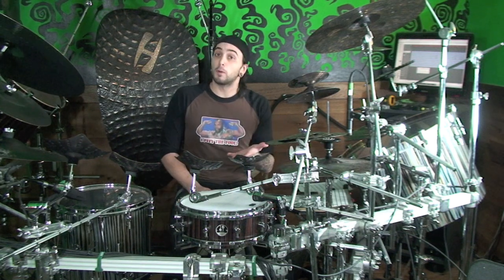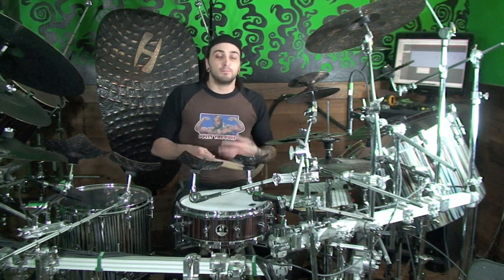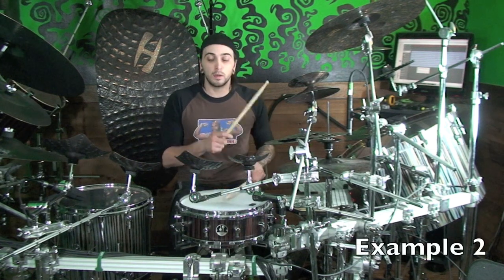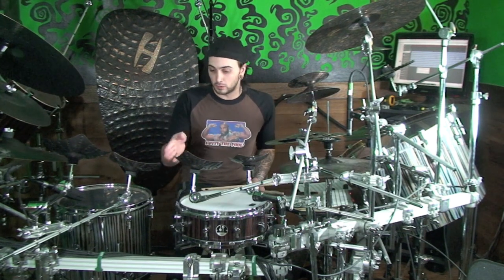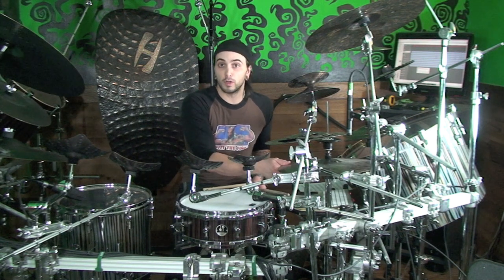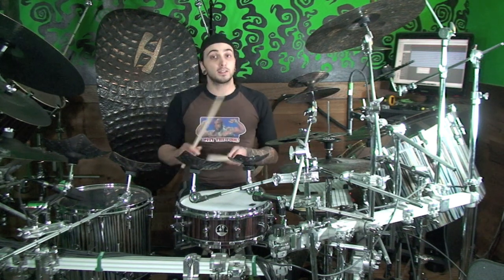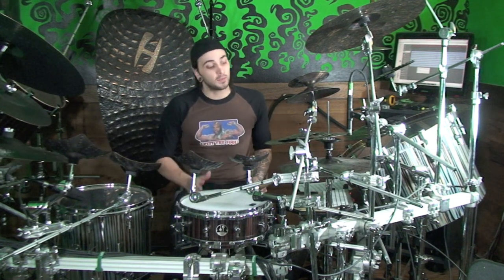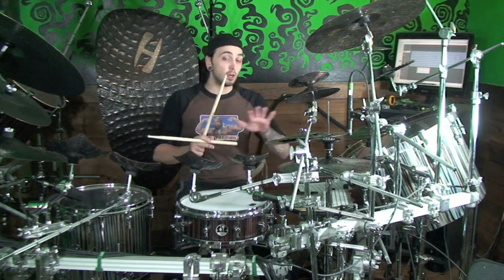Funky Micro-Displacement : Groove Of The Week 2 - Advanced Drum Lessons